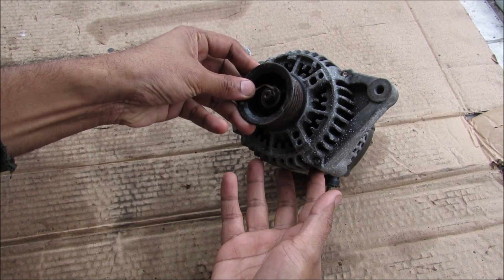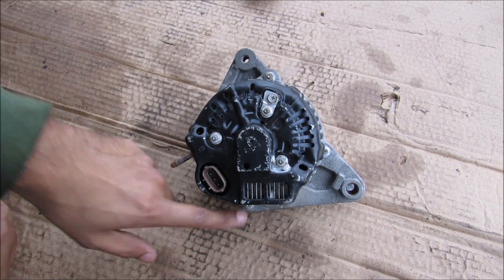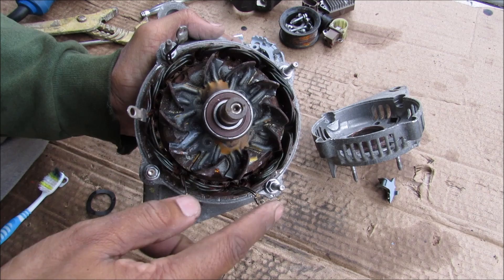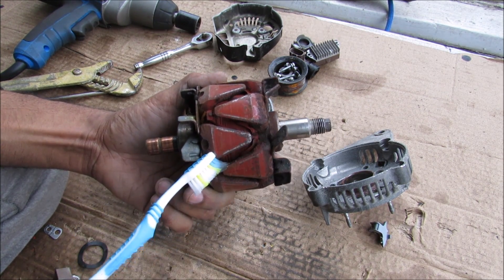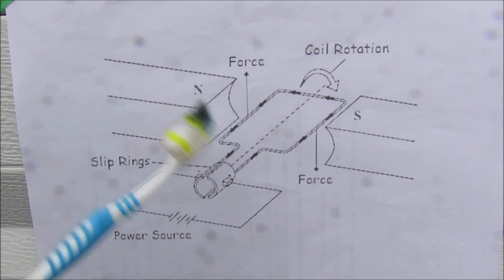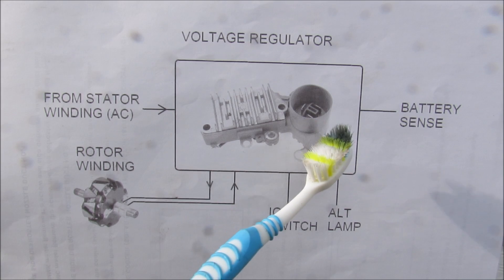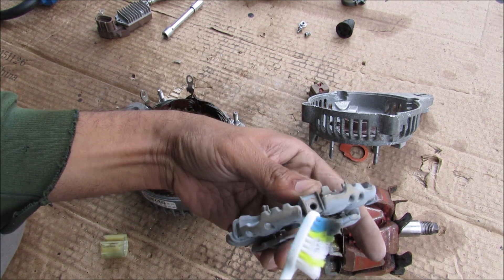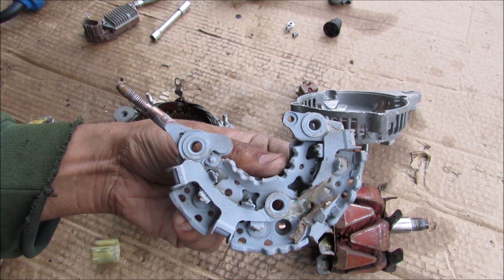How an Alternator Works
Find out what's inside a car alternator and just how it works!

The alternator on a car is responsible for taking mechanical energy from the engine and turning it into electrical energy to replenish the battery. It is powered by the crank shaft, through the serpentine belt.

Inside, the pulley rotates a rotor, which is an electromagnet. When powered, the electromagnet spins relative to stationary coils on the housing, called the stator.

Through the right hand rule of physics, we know that as a magnet passes a coil, a current is induced. In this case, there are three separate stator windings, phased 120 degrees apart.

The rotor's electromagnet is often a Salient pole electromagnet, in that each finger alternates pole, from north, to south, to north, etc. When the changing field passes the stator coils, it generates an alternating current.

The three-phase, 120 degree, alternating current produced in the stator coils cannot charge the battery. It is then sent through a rectifier to be converted to direct current, through the use of a bridge rectifier (diodes) and a capacitor as a filter.

Since the engine's RPM varies, so will the alternator's output. However the battery needs a constant 14V to keep charged. The voltage output is controlled through the voltage regulator. It is a solid state device that will sense how charged the battery is, and then send more or less current to the rotor windings. Less current to the electromagnet rotor means less current generated in the stator, and the battery won't get overcharged.

In this video, an alternator is removed and completely disassembled from a 2001 Toyota Corolla.